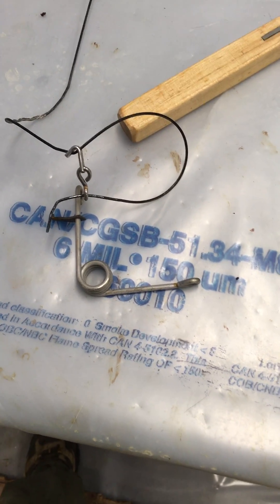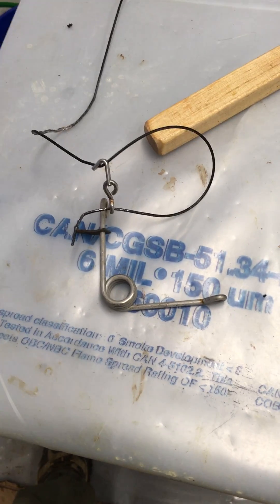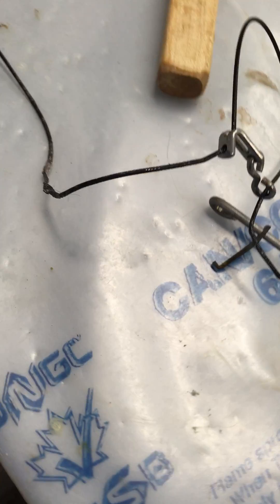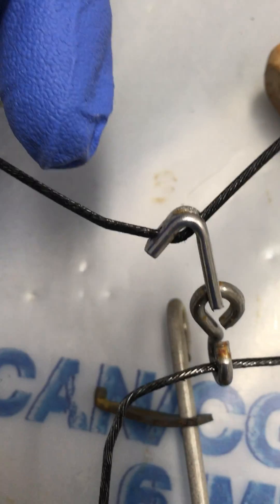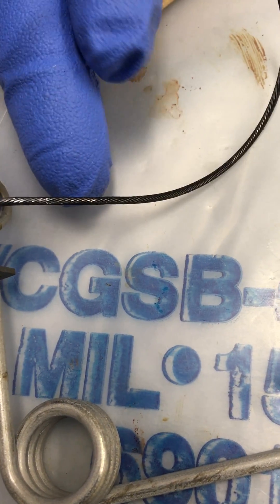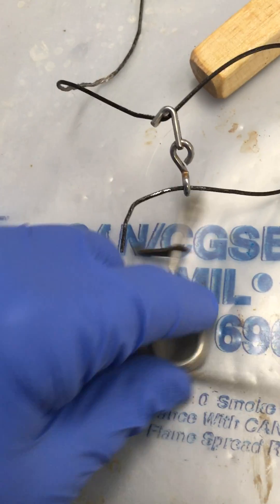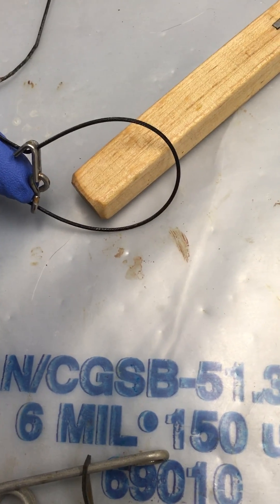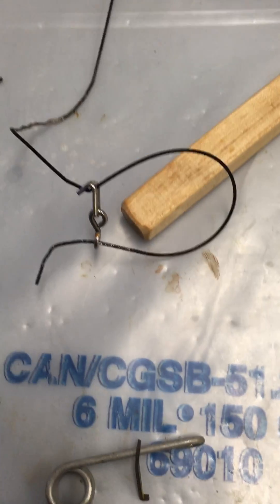Snaring components effectiveness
Showing how effective a particular slide lock and kill spring work together with out the slipping we see with camlocks.